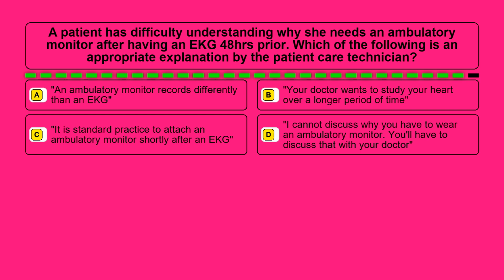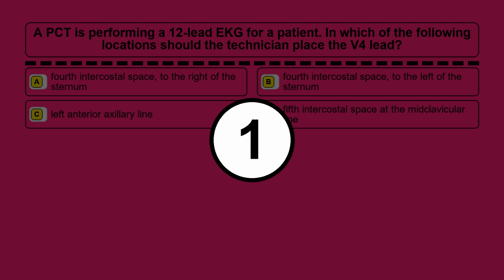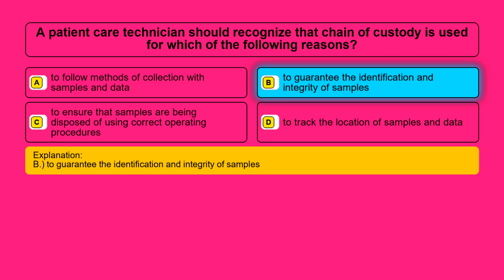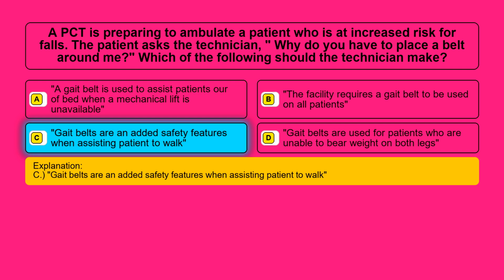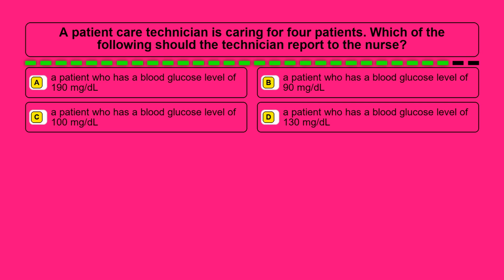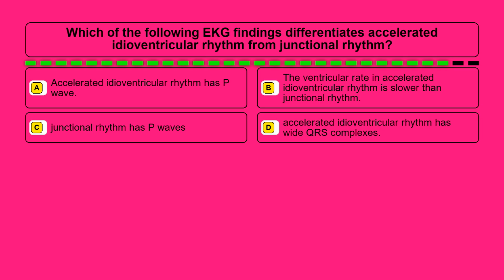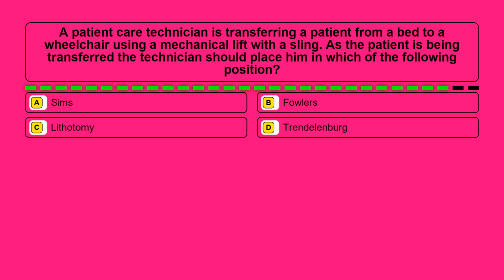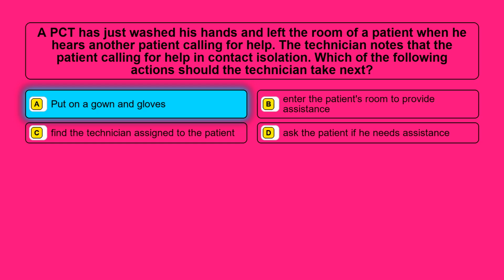Find The Best 2026 Patient Care Technician Training Program Near You Fast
Get the quizzes, packages, and cheat sheets you need to study with confidence Find The Best 2026 Patient Care Technician Training Program Near You Fast
Are you searching for the absolute best Patient Care Technician training program near you in 2026? Deciding to enter the medical field is a life changing choice, but choosing the wrong educational facility can cost you thousands of dollars and months of wasted time. The healthcare industry is aggressively expanding, and hospitals are desperately searching for highly trained PCTs who can hit the ground running. But with so many local colleges, vocational schools, and online academies claiming to be the top choice, how do you know which program will actually get you hired? In this comprehensive guide, we are breaking down exactly how to find, evaluate, and enroll in the premier patient care technician training programs in your area so you can launch your medical career with absolute confidence.
The 2026 healthcare landscape has evolved, and the requirements for clinical excellence have never been higher. Not all certification programs are created equal. We dive deep into the specific national accreditation standards you must look for before signing an enrollment agreement. You will learn the critical differences between programs that only teach basic nursing assistant skills and elite academies that provide rigorous hands on training in advanced venipuncture, electrocardiogram operation, and complex emergency room protocols. We completely expose the hidden red flags of low tier schools, such as outdated medical equipment, lack of clinical rotation partnerships, and abysmal national exam pass rates. Knowing exactly what questions to ask admissions counselors will ensure you invest in a curriculum that perfectly aligns with modern hospital demands and sets you up for rapid advancement.
Earning your PCT certification is only half the battle, because the real value of a top tier training program lies entirely in its clinical placement opportunities. We meticulously walk you through how to identify schools that have direct hiring pipelines with prestigious local hospital networks. Getting your foot in the door during your clinical externship is the ultimate secret to securing a high paying job offer before you even graduate. You will discover how to evaluate a school's career services department, analyze their verified job placement statistics, and ensure they provide rigorous preparation for your national certification board exams. Navigating this process alone can feel completely overwhelming, especially when you are trying to balance work and family. If you are looking to fast track your exam preparation and guarantee your clinical success, we also provide these services, resources, and help to get you fully prepped and certified without the overwhelming stress of navigating the educational system entirely on your own.
Do not let a predatory diploma mill steal your hard earned money or delay your entrance into the highly rewarding medical field. Your future patients are relying on you to receive the absolute best education possible. Pay incredibly close attention to the specific accreditation checklists and clinical placement strategies we highlight throughout this comprehensive video, because these exact guidelines will become your ultimate roadmap to finding the perfect school. Take meticulous notes on the warning signs we outline, apply our proven facility vetting methods, and walk into your campus tour feeling completely unstoppable. Save this video directly to your healthcare career study playlist right now so you can consistently review these critical tips before making your final enrollment decision. Share this vital educational resource with your friends and family members who are also looking to start a lucrative career in medicine this year. Your amazing journey to becoming an elite healthcare professional starts right here today.